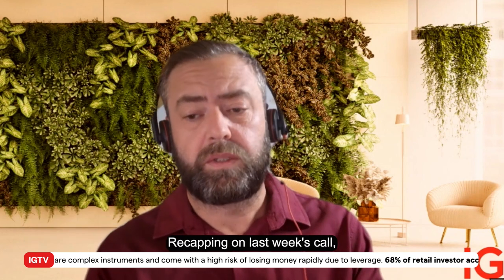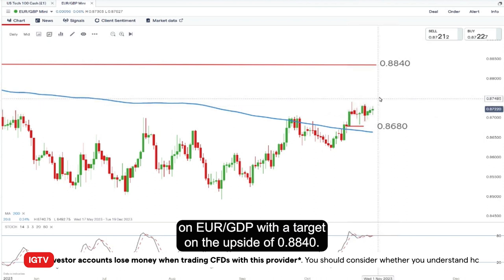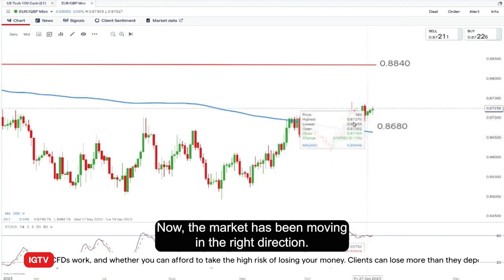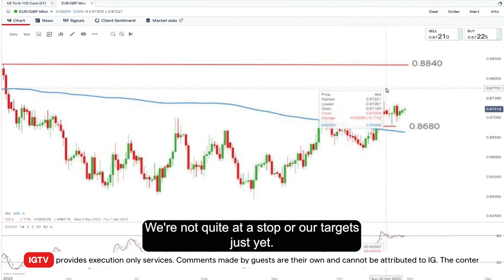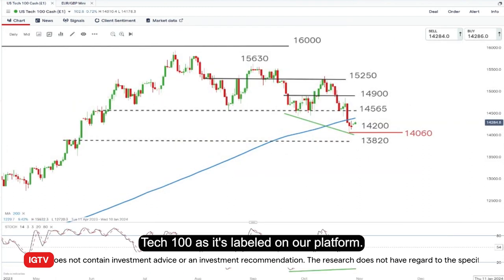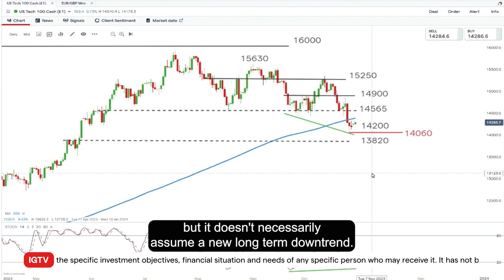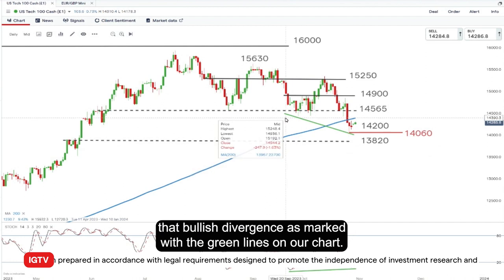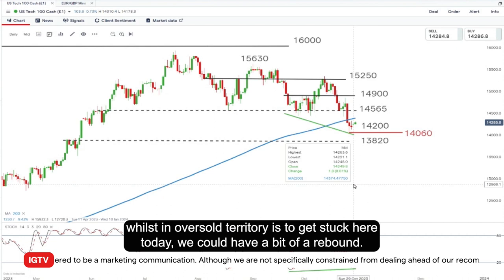Trade of the Week - 30 October 2023: long Nasdaq 100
The recent correction that we have seen across major indices has moved the Nasdaq 100 into oversold territory. IG senior market analyst, Shaun Murison plots his trade.